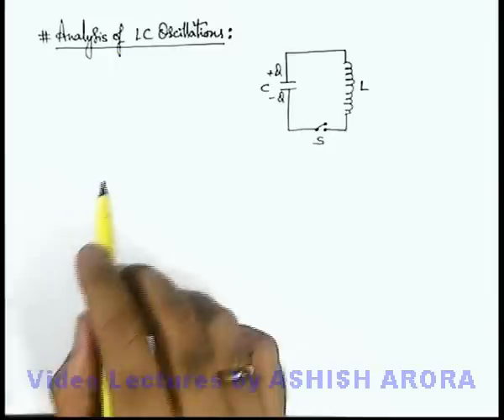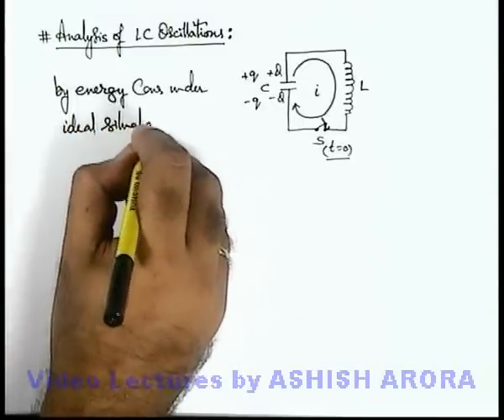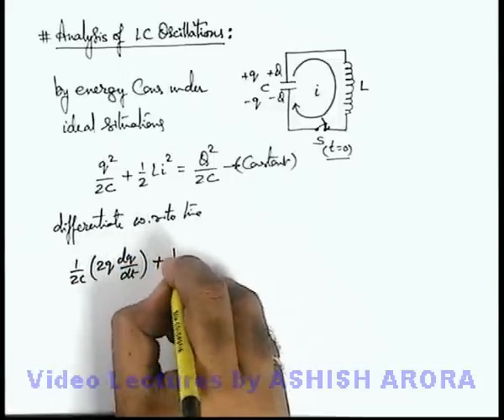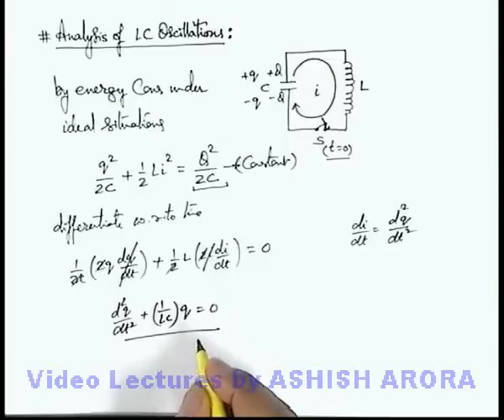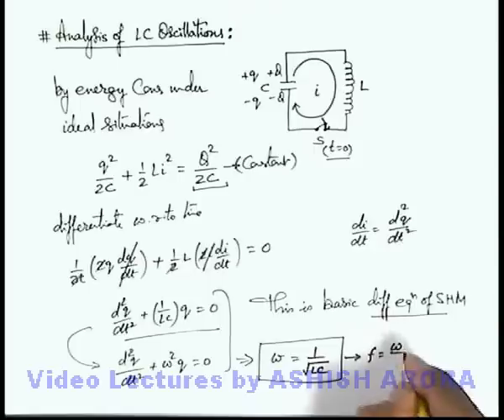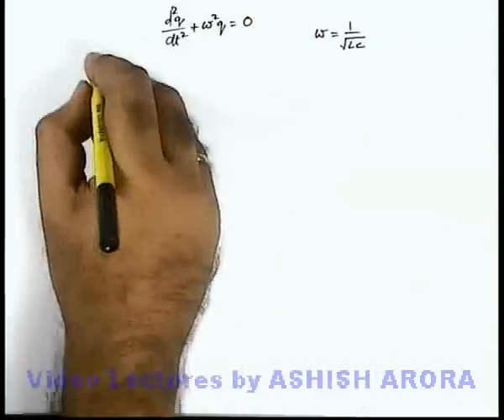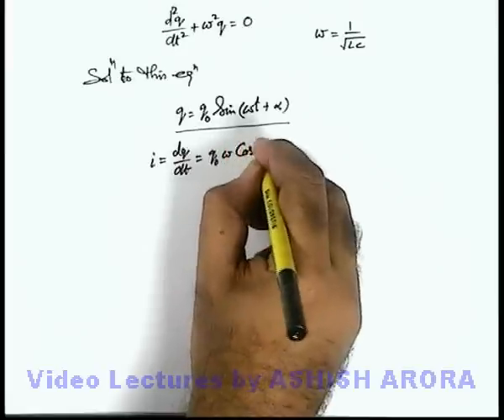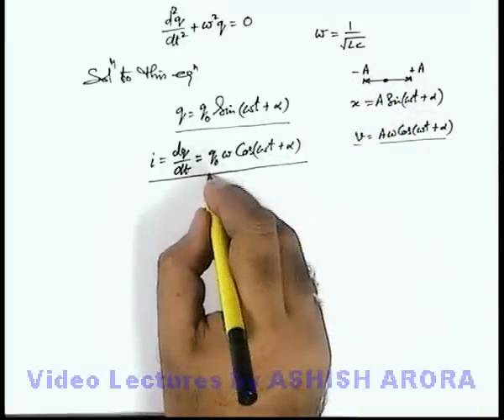Class 12 Physics | Self & Mutual Induction | #32 Analysis of LC Oscillations | For JEE & NEET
PG Concept Video | Self and Mutual Inductance | Analysis of LC Oscillations by Ashish Arora